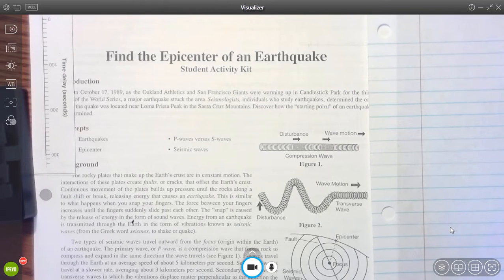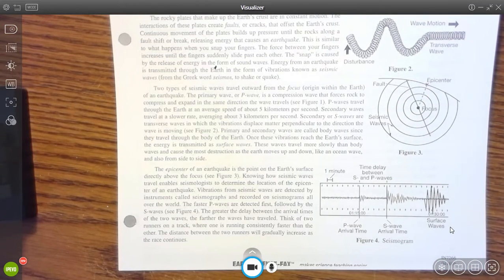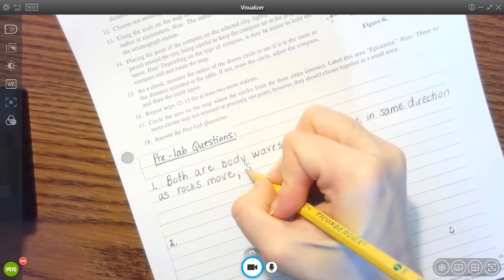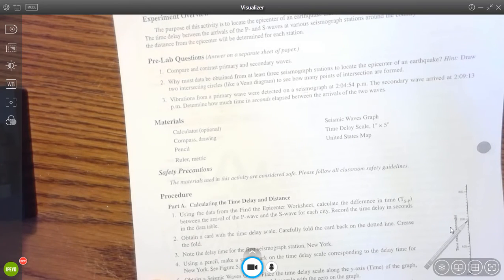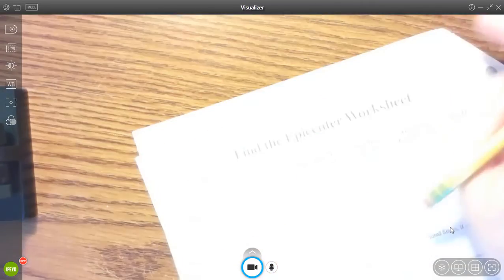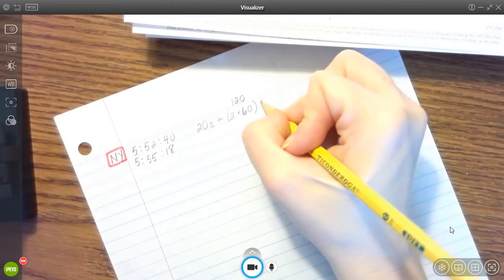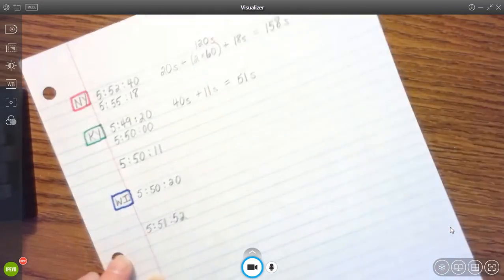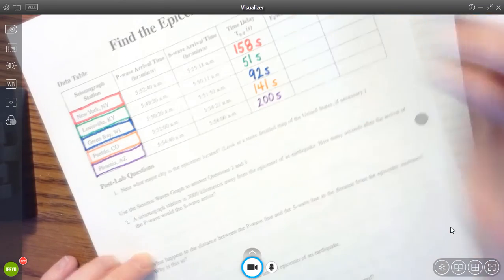Epicenter Lab Day 1